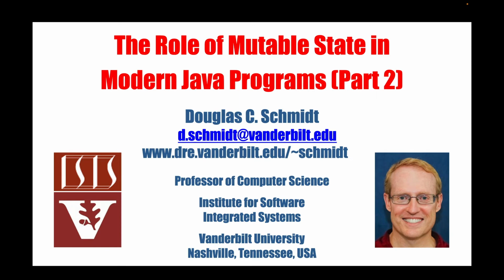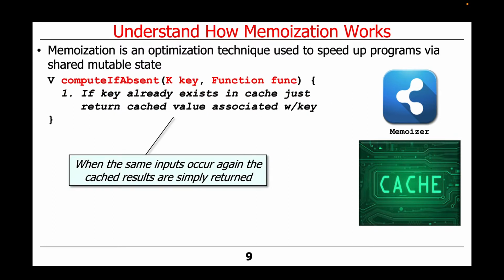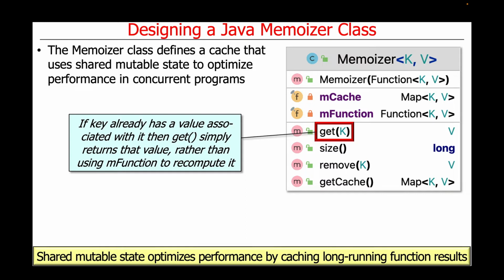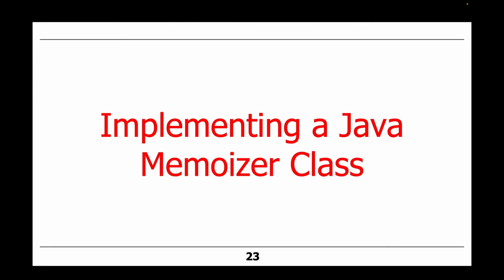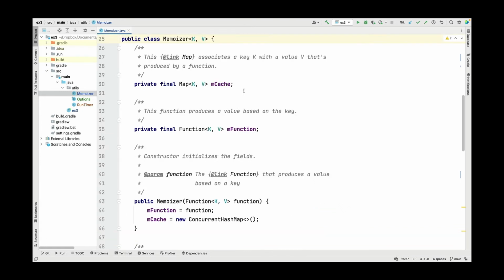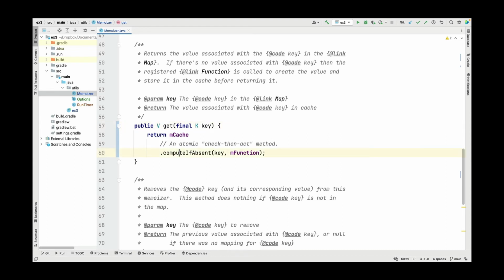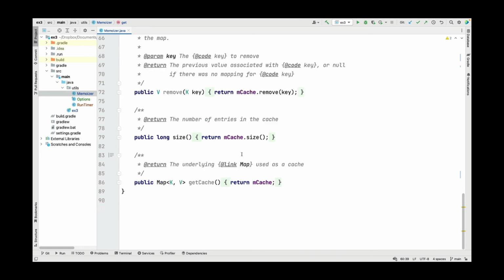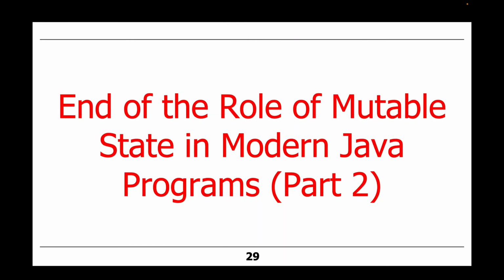The Role of Mutable State in Modern Java Programs (Part 2)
This video motivates the benefits of applying shared mutable state to implement a memoizing cache, which is an optimization technique commonly used to speed up programs.  It then describes how to design & implement a Memoizer class using modern Java object-oriented and functional programming features.

The Memoizer class shown in this video is available in open-source form